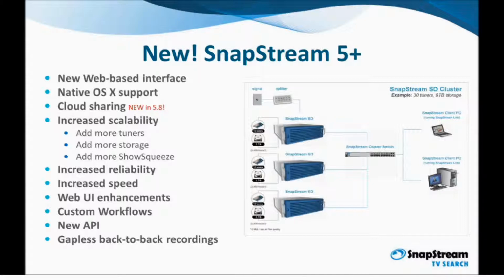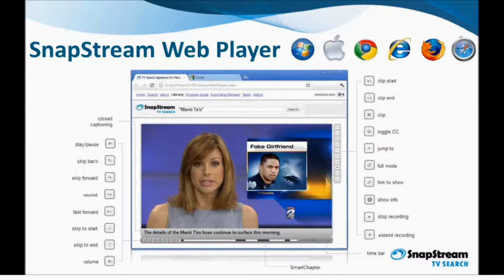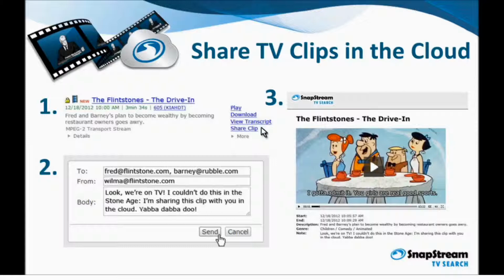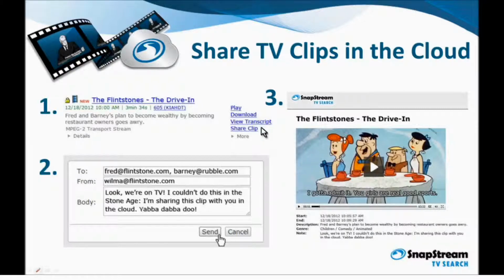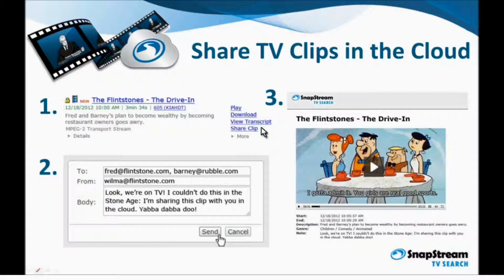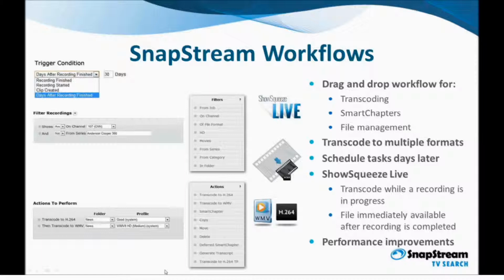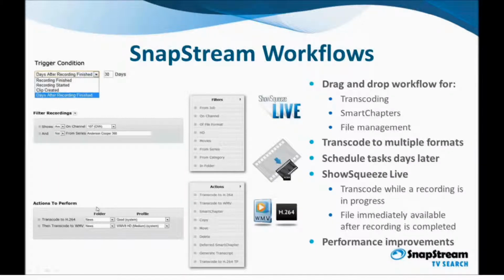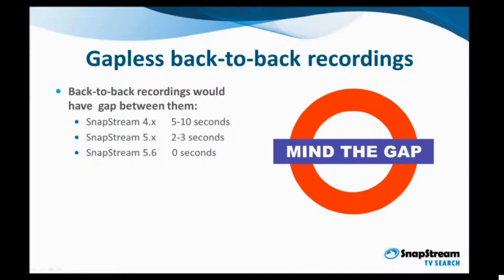What's new in SnapStream 5.8?